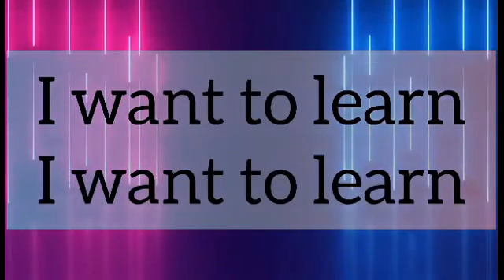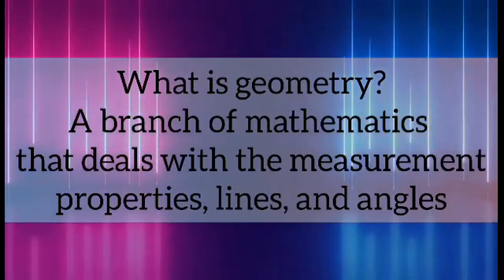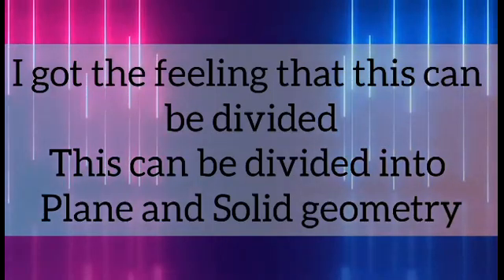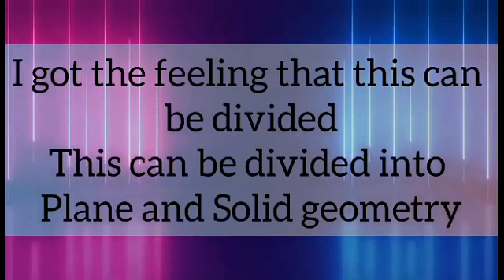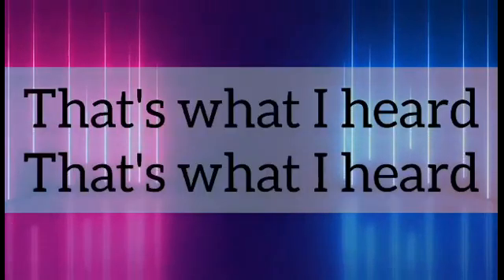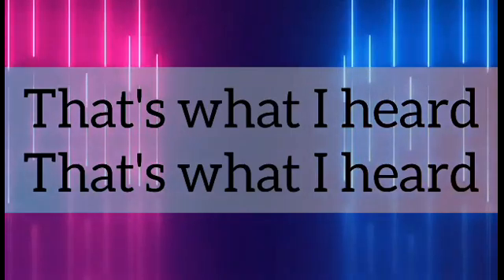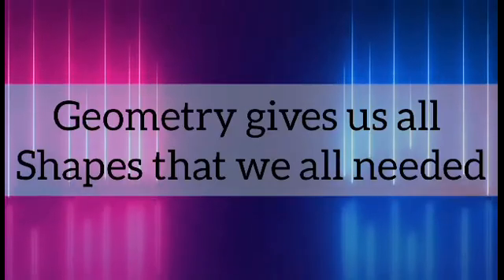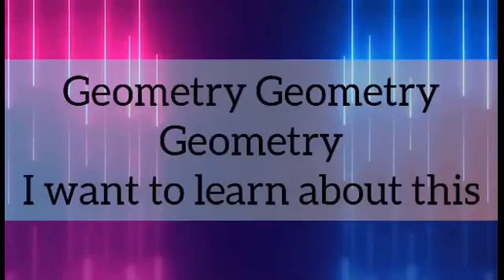December 3, 2021